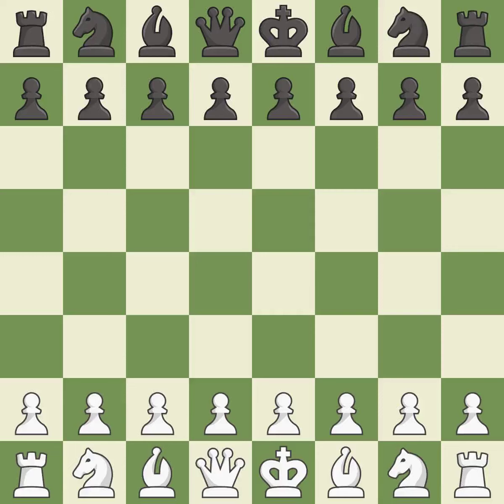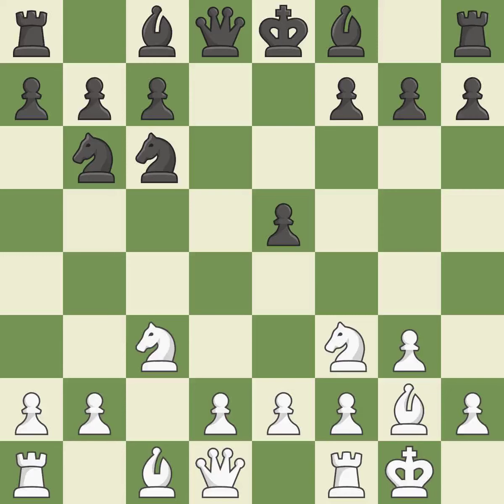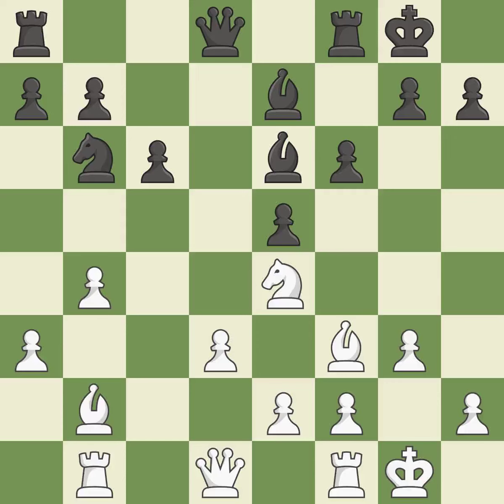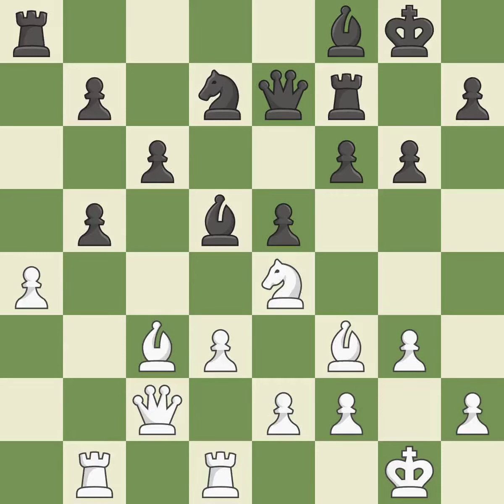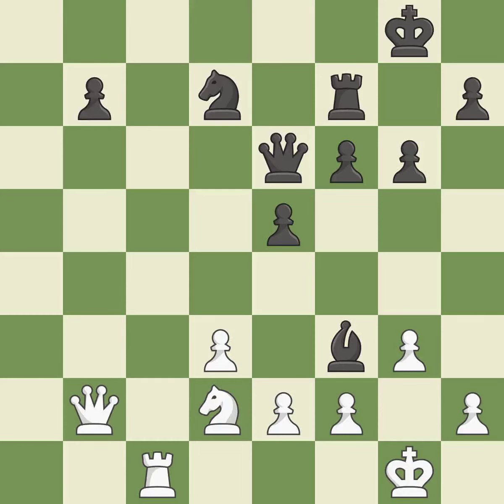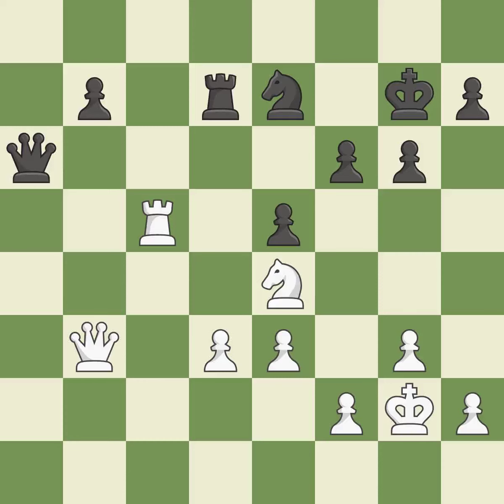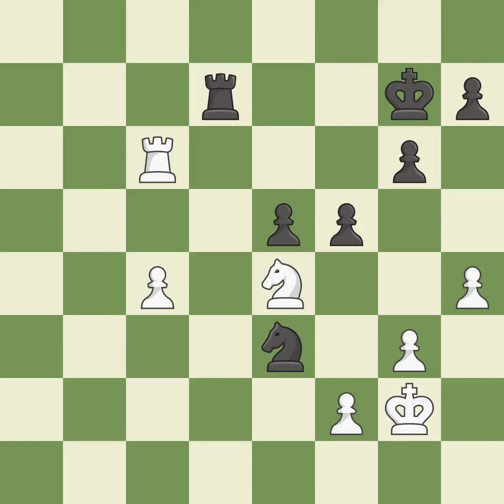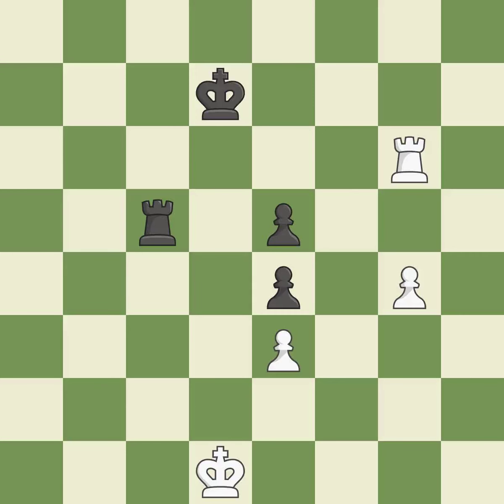White Grischuk, A., Black Nepomniachtchi, I.,English Opening: King's English Variation, 2.g3, Event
English Opening: King's English Variation, 2.g3, Event 63rd ch-RUS, Site Moscow RUS, Date 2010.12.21, Round 10, White Grischuk, A., Black Nepomniachtchi, I., Result 1/2-1/2, ECO A20, WhiteElo 2771, BlackElo 2720, PlyCount 105, EventDate 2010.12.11, EventRounds 11, EventCountry RUS, EventCategory 19, Source Mark Crowther, SourceDate 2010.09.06